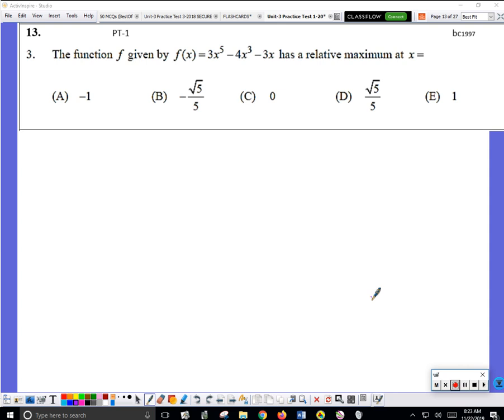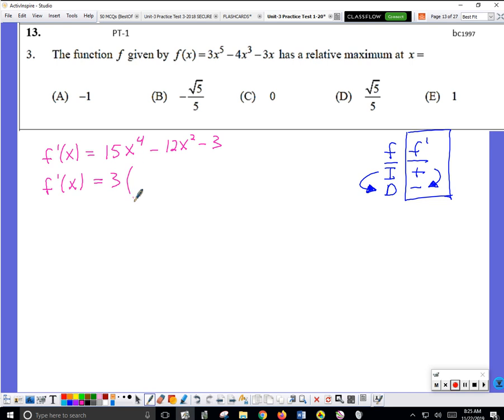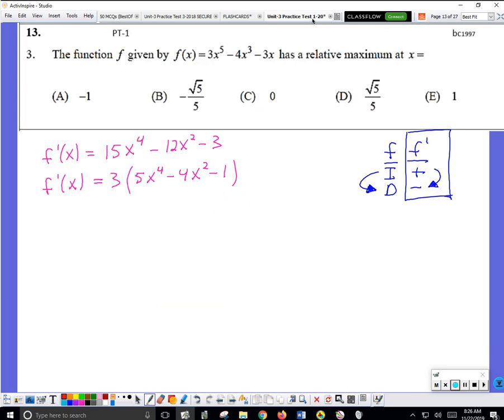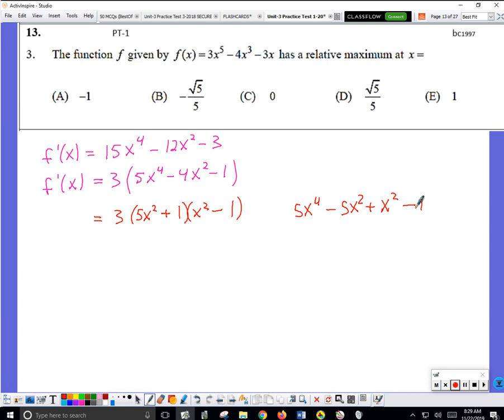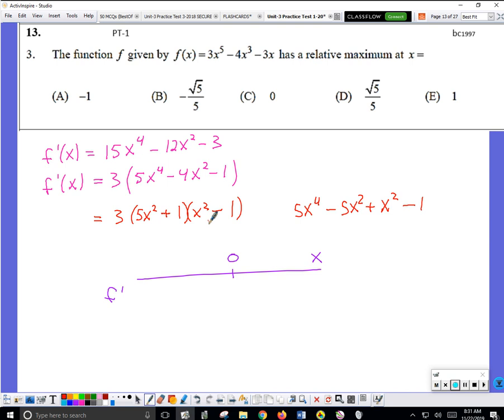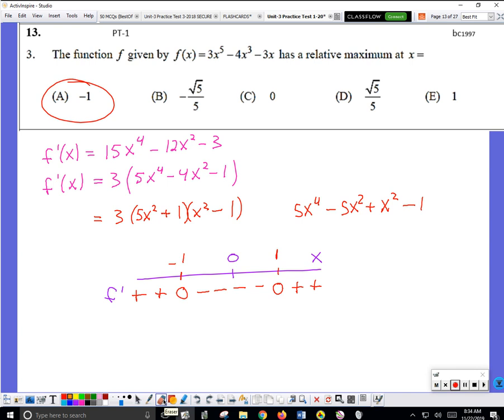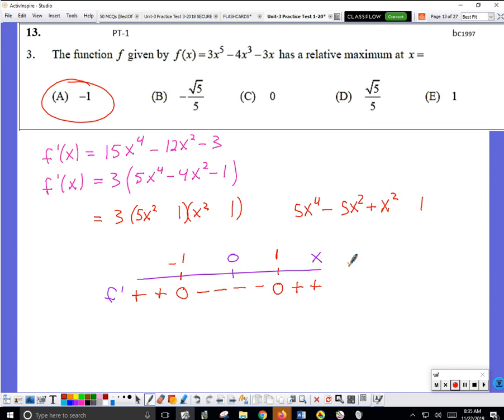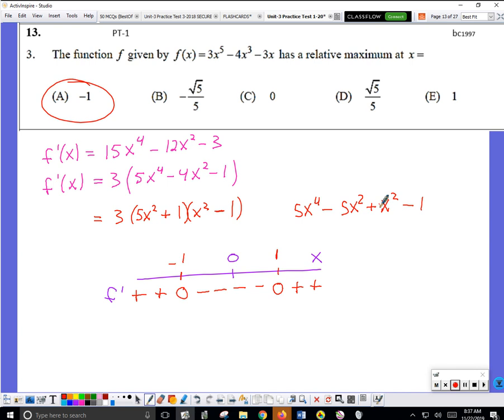Unit 3 Practice Test 1 2018 DApps 14 Nov 2018 #13